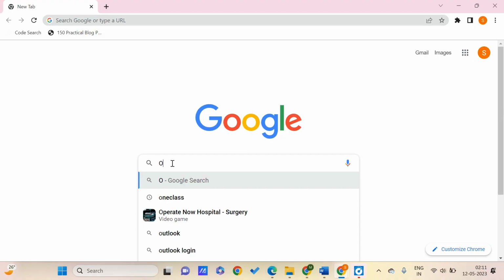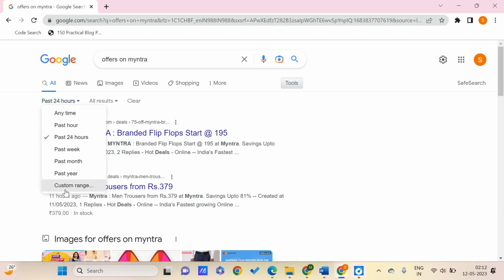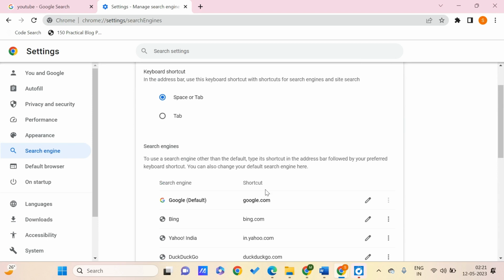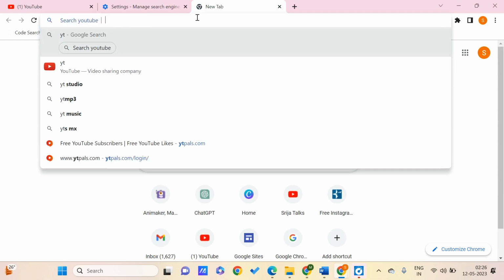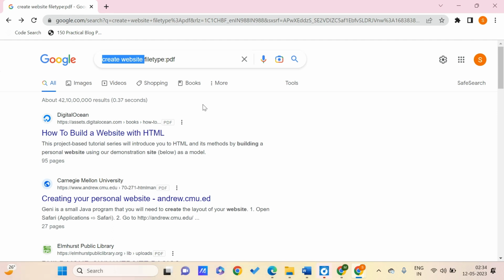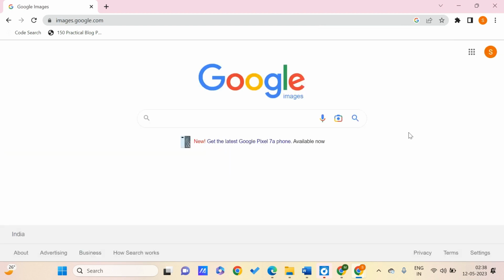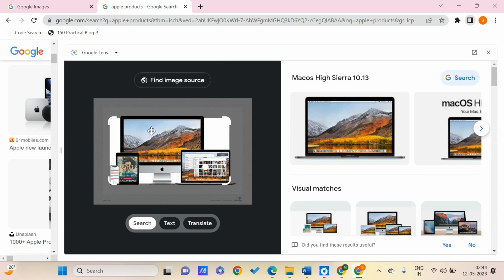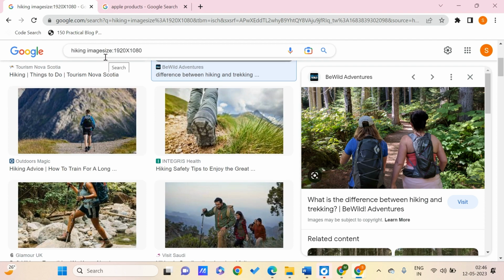Google Search Tips & Tricks You Must Use In 2023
In this video, I have explained Google Search Tips & Tricks You Must Use In 2023.

Knowing Google search tips and tricks can be incredibly useful in a variety of ways. Here are some potential benefits:

1. Time-saving: By using advanced search operators, you can quickly filter out irrelevant search results and find what you're looking for more efficiently.

2. Increased accuracy: Google's search algorithms are powerful, but they aren't perfect. By using specific search terms and modifiers, you can fine-tune your results and get more accurate answers.

3. Better research: If you're conducting research for a project or paper, knowing how to use Google effectively can help you find more reliable sources and get a broader understanding of your topic.

4. Finding hidden gems: There's a lot of content on the internet that isn't easily discoverable through normal search queries. By using Google's advanced search features, you can uncover valuable resources that might have otherwise gone unnoticed.

5. Competitive advantage: If you're using Google to find information for work or business purposes, knowing how to use it more effectively can give you a competitive advantage over your peers or competitors.

Overall, the ability to use Google search tips and tricks can save you time, improve the accuracy of your searches, and help you uncover valuable information that might otherwise go undiscovered.